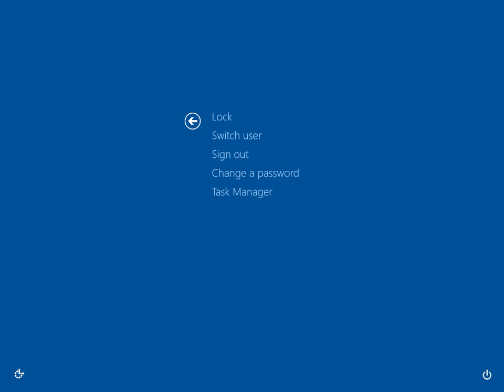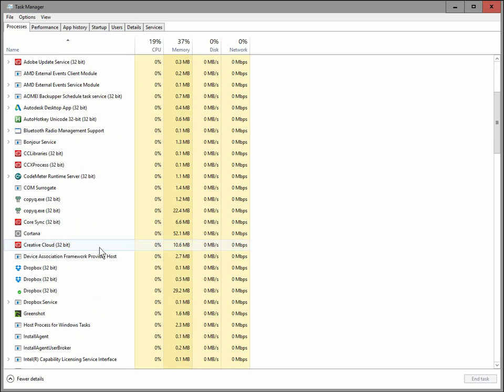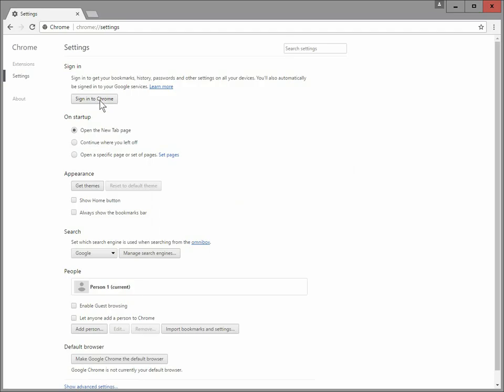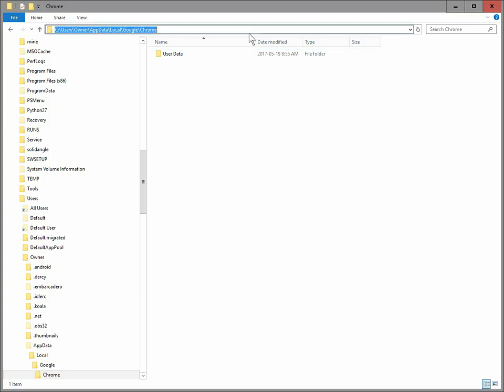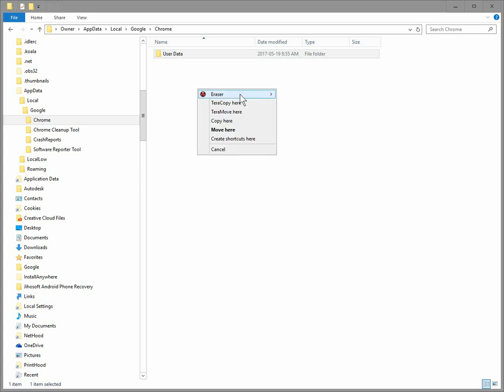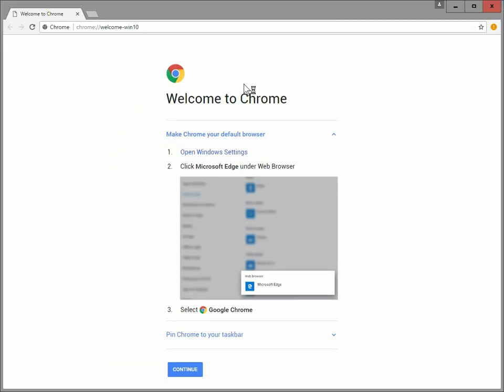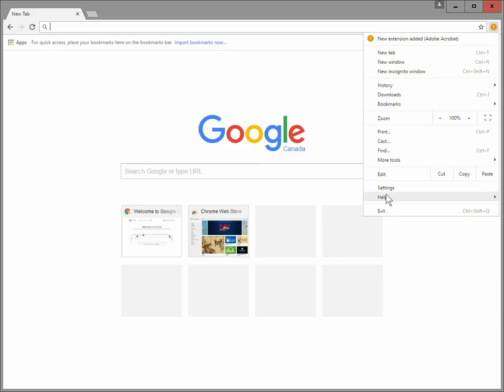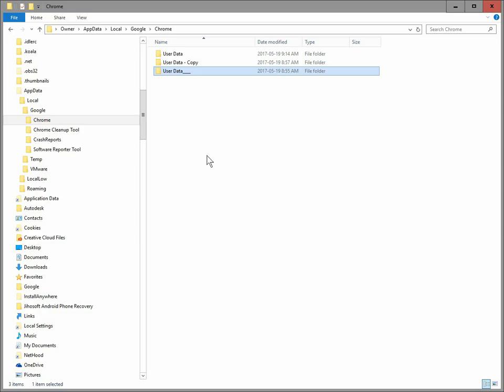Google Chrome - Profile Error Occurred. Something went wrong when opening your profile. How To Fix!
If you keep getting this notification each time you open Chrome, this video may help: Profile Error Occurred. Something went wrong when opening your profile. Some features may be unavailable.